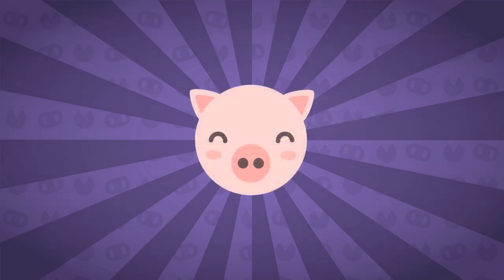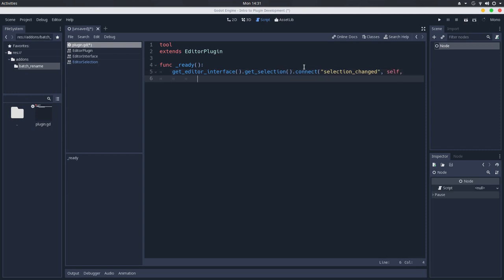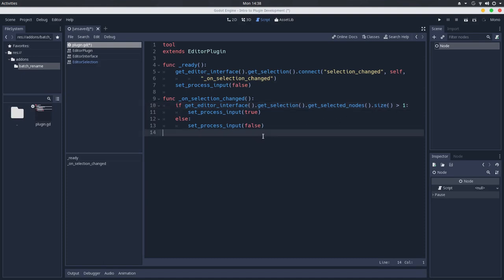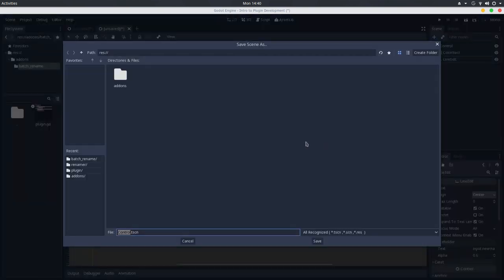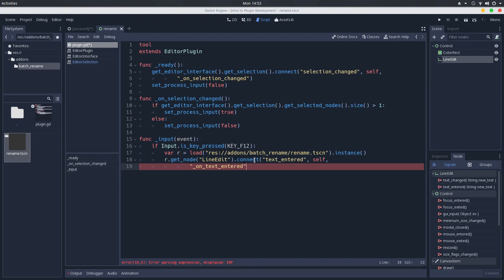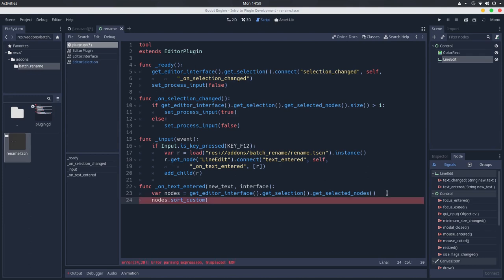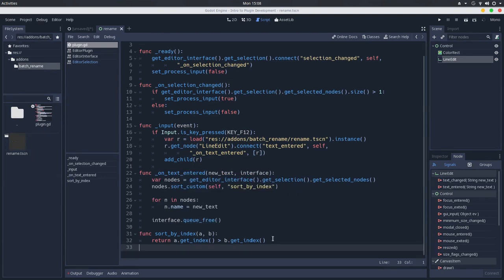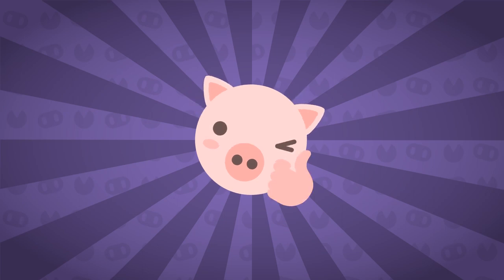Intro to Plugins in Godot - collab with GDQuest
Hello there, in this video we will continue from where we stopped in the Part 1. Now we will GET THE HANDS DIRTY.